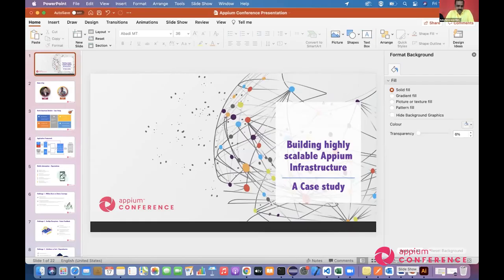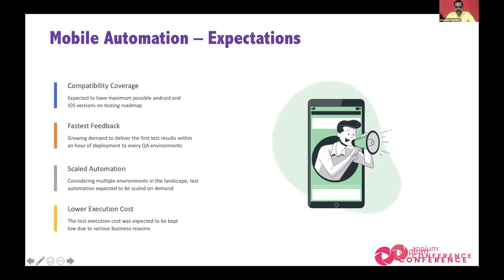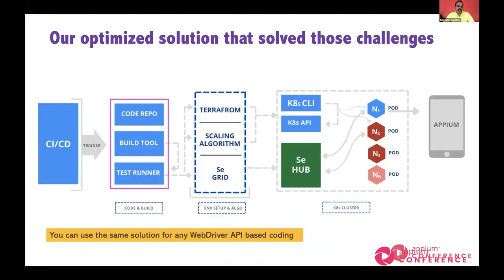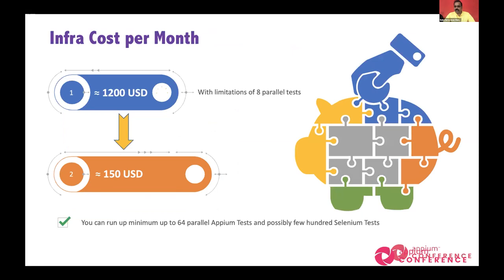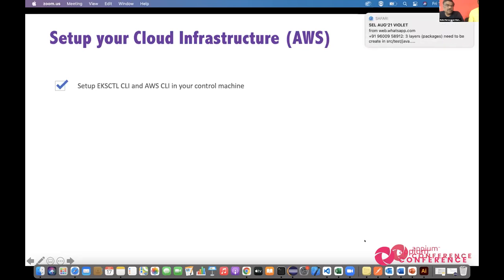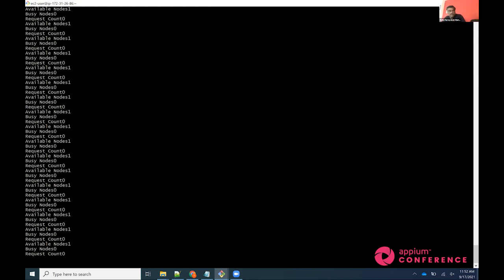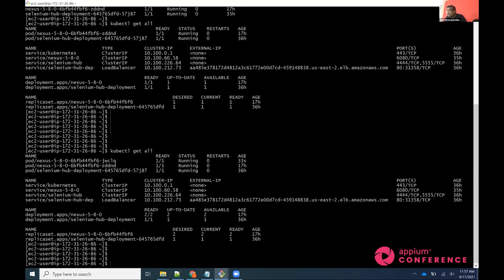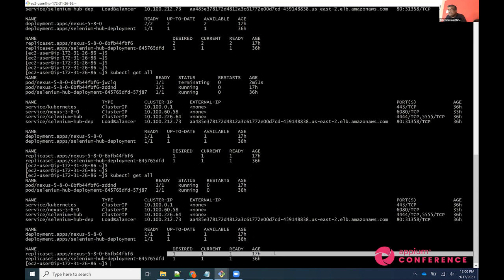Building Highly Scalable Appium Infra with Terraform &Kubernetes by Babu & Gajendran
Problem Statement:
Our recent customer mobile apps were demanding for increased number of device testing to enable better test coverage. Considering, the availability and cost of real devices, the simulators and emulators were found to be alternates. However, the simulator infrastructures were difficult to build, scale, manage and/or expensive when it is rented on cloud specially while executing in parallel.

Our Solution:
The initial purpose is to build a manageable Appium test environments that can offer multiple device simulators with parallel test options at a minimum affordable cost and with simpler configurations. When minimal viable solution is built, we improved the scalability, performance and made it cloud agnostic.

In this talk and demonstration, Gajendran and myself will demonstrate scaled Appium Pods designed using Terraform and K8S Cluster and run several parallel tests in AWS Cloud on 10+ different simulator combinations.